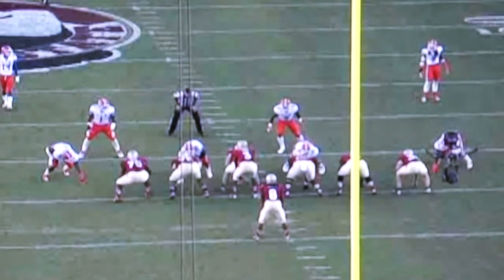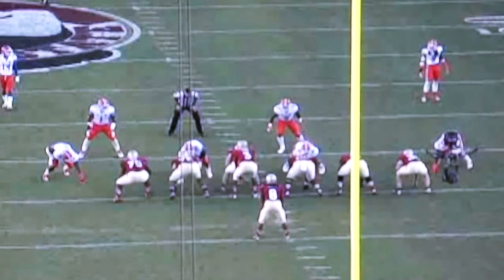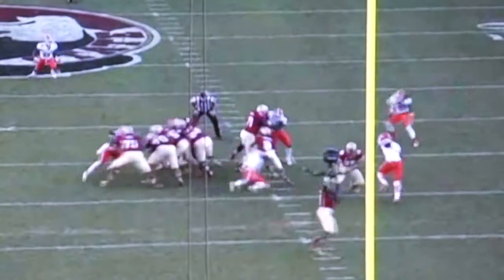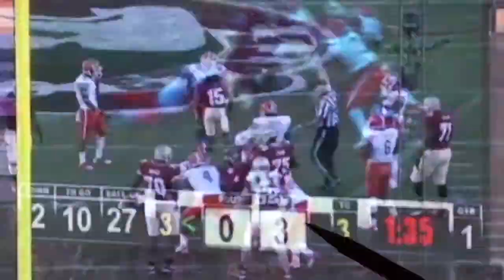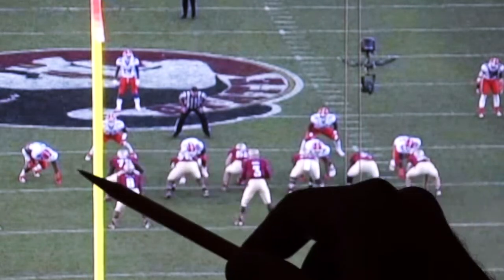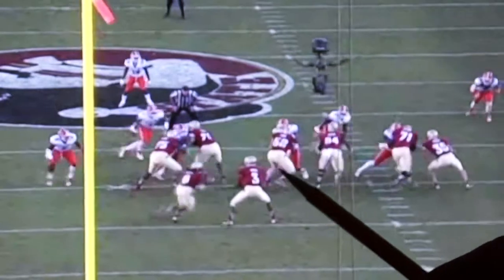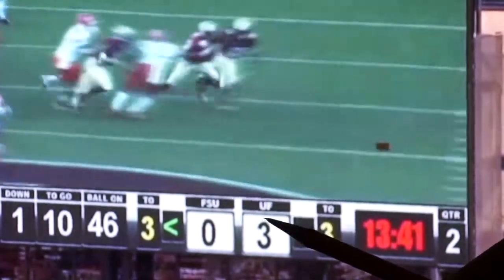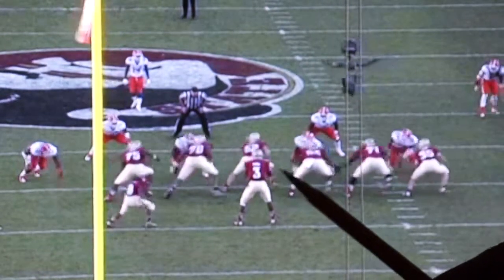The Philm Room: Week 2 Sneak Peak